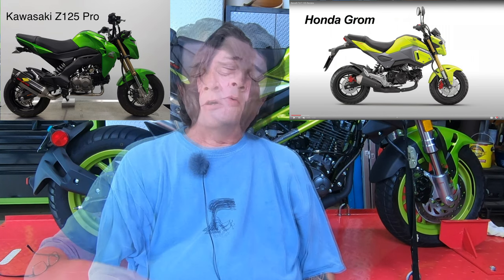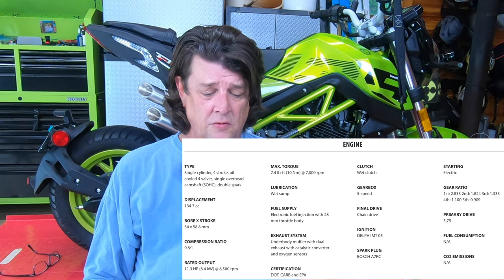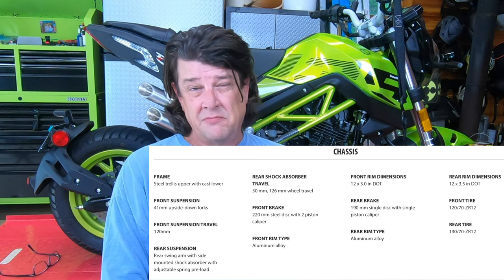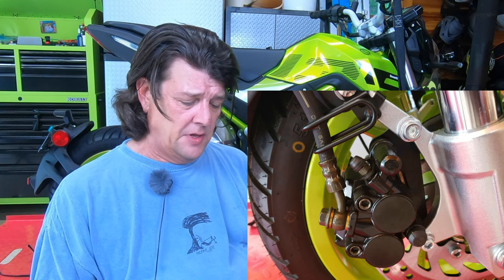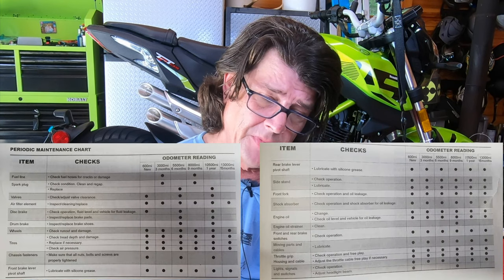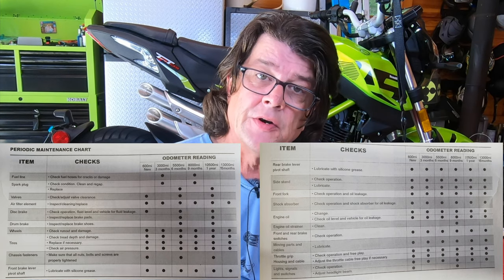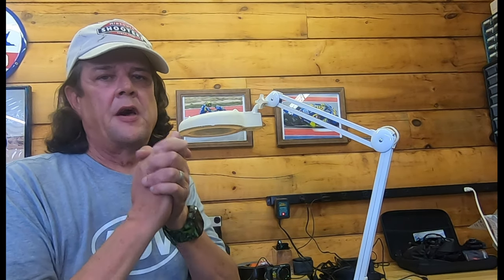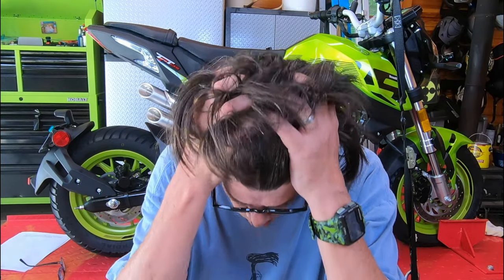Episode 6, Review of the Benelli TnT 135!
We talk about the good, the bad and the ugly of the 2020 Benelli TnT 135. Take a gander and see if this bikes for you.

If you would like to write me I'll be sure to share it on the channel!